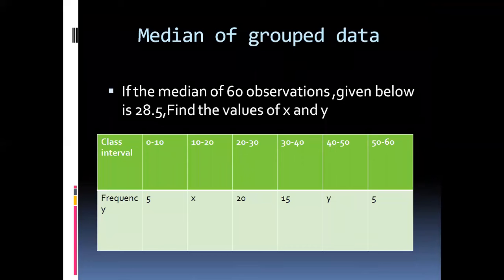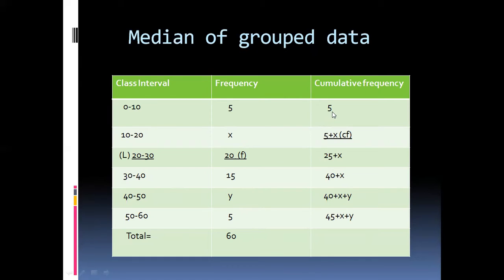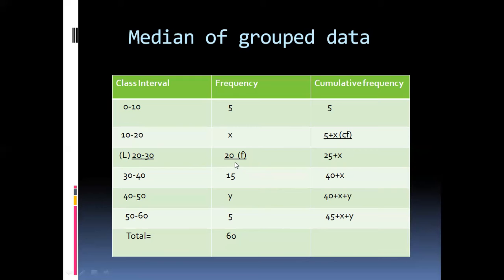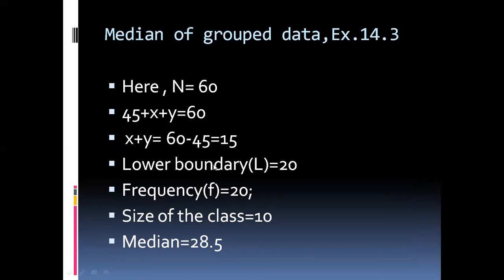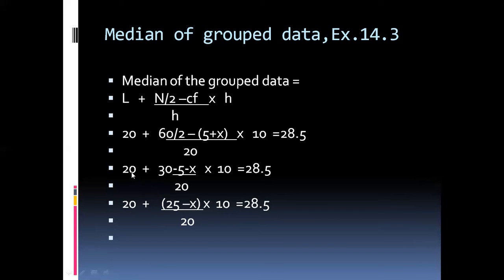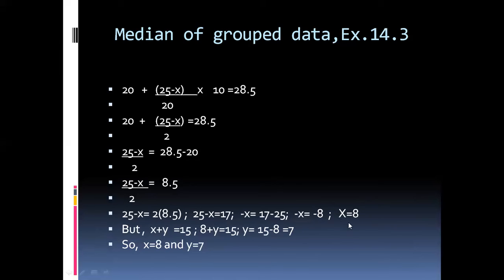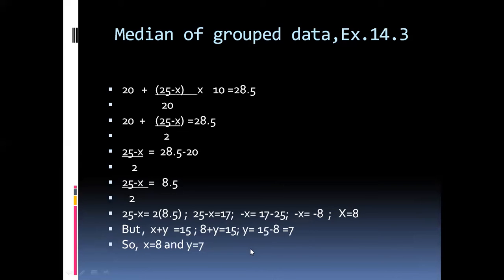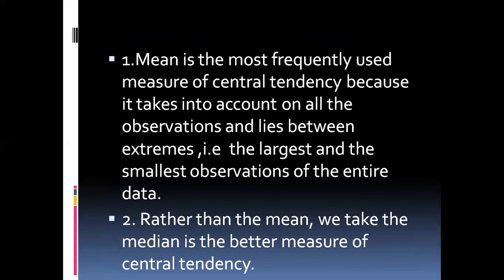07.10.2020 Class X Mathematics Chapter 14 Part 12 by Gayatri Mam